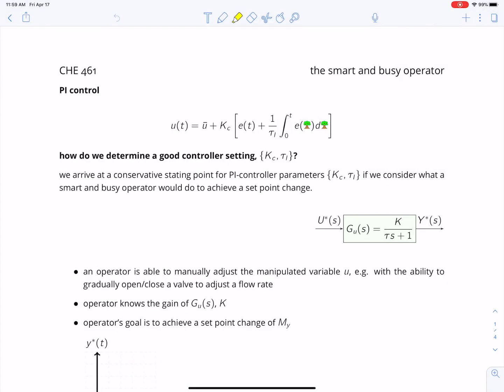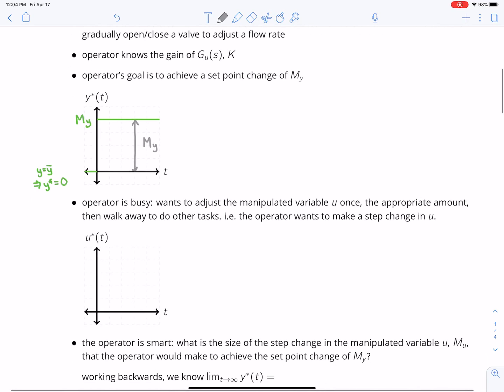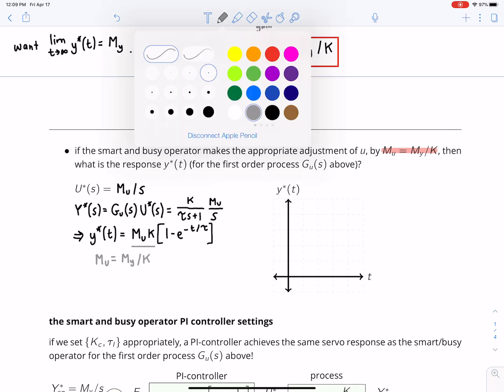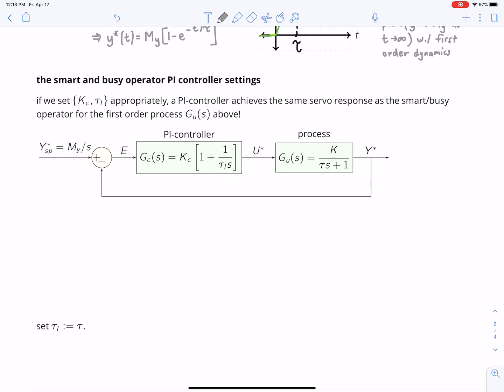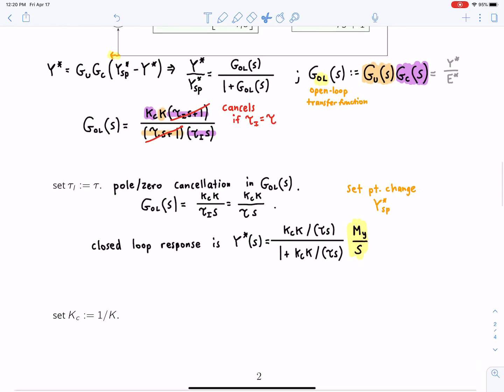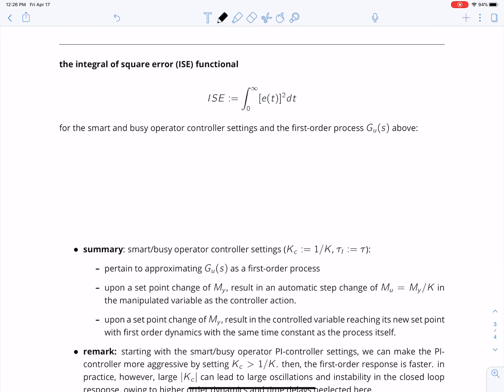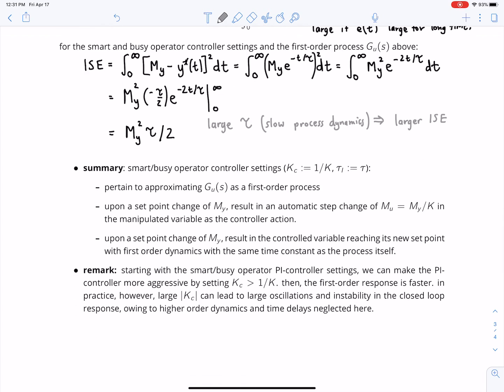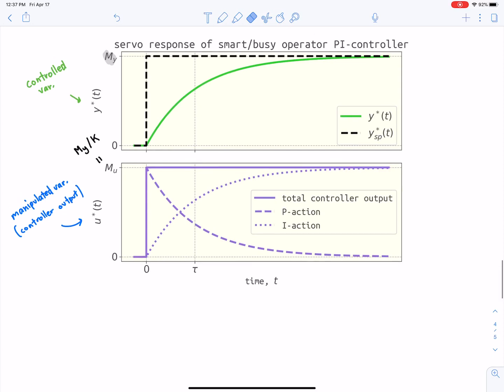Lecture 12: smart and busy operator PI-controller settings